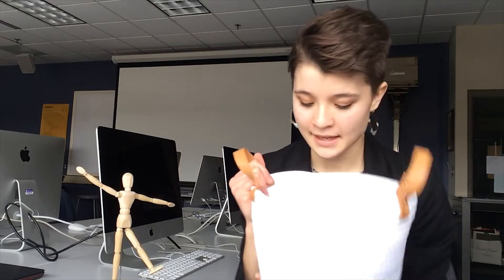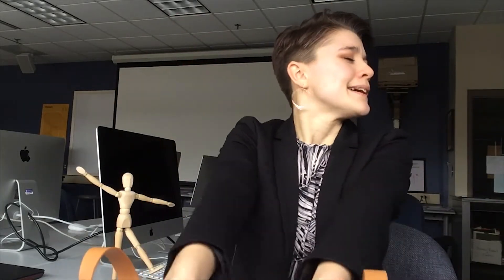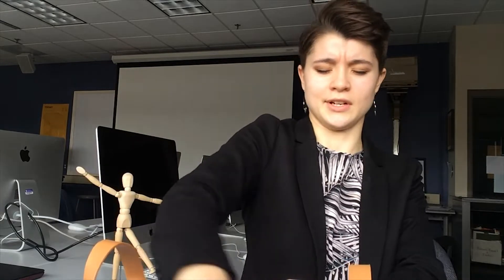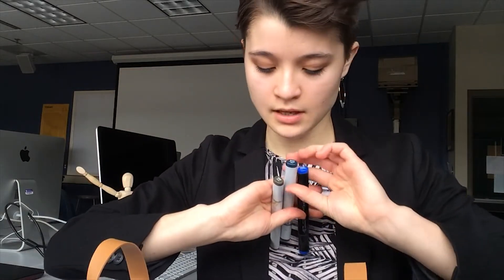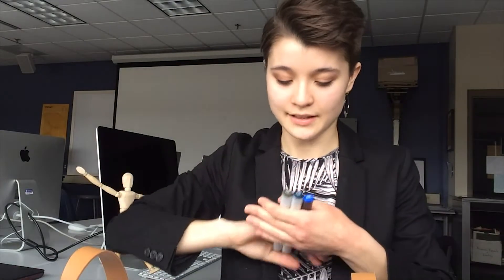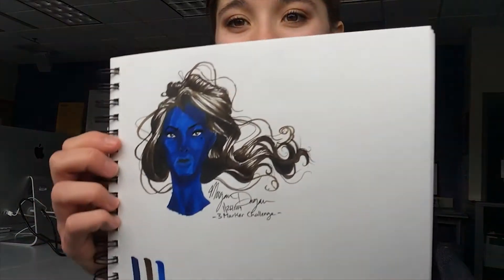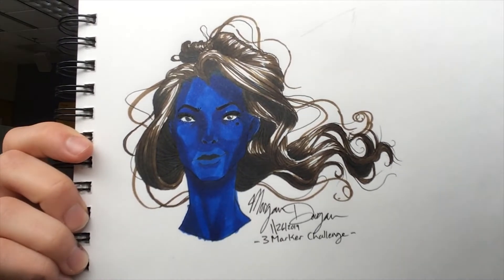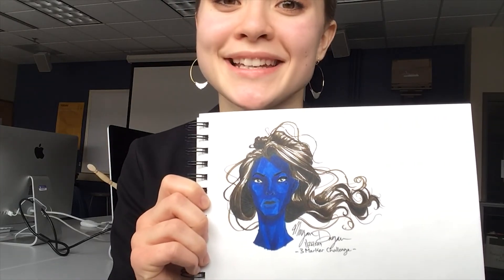3 Marker Challenge